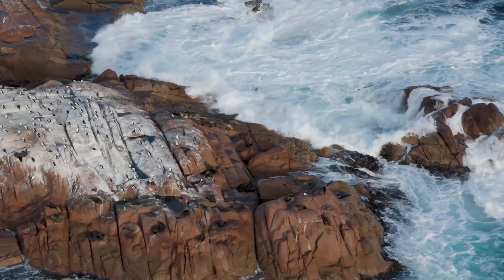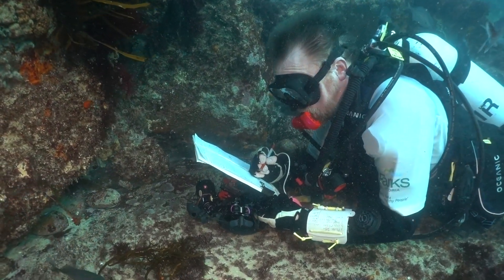Cape Howe Marine National Park: Monitoring the frontier of climate change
At the eastern most tip of Victoria, Cape Howe sits at the point where the warmer eastern current meet the cold southern waters. Discover how Parks Victoria monitors this remote Marine National Park and learn more about what this changing environment can tell us about climate change.